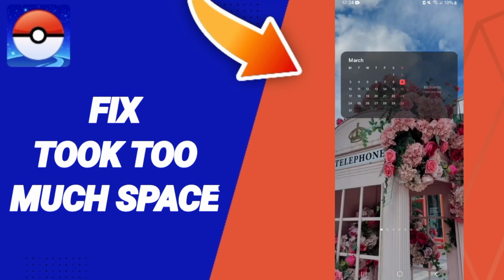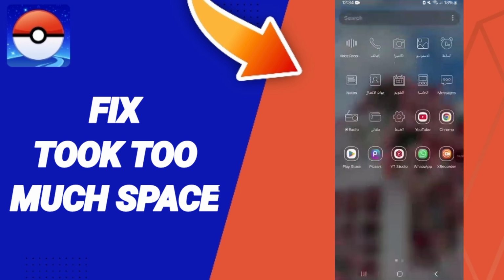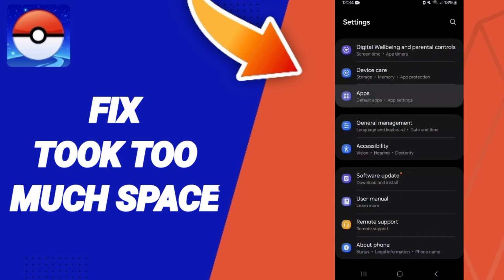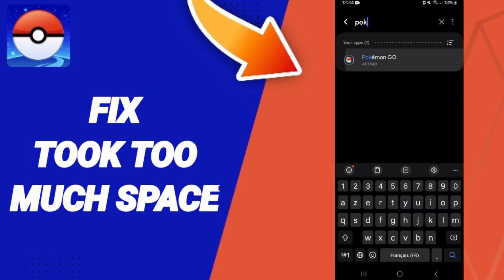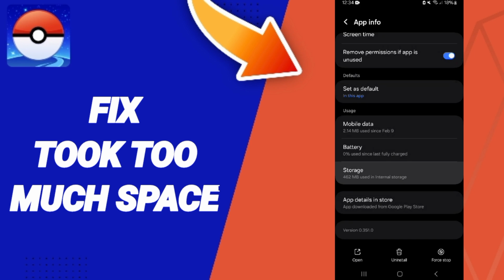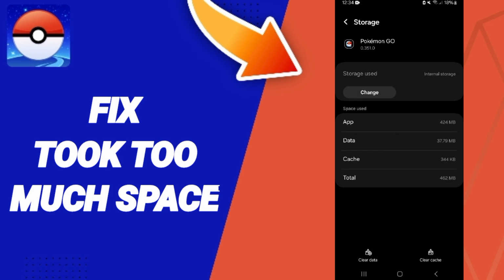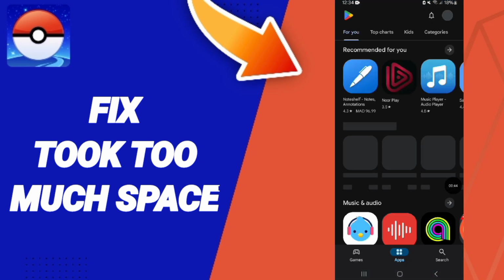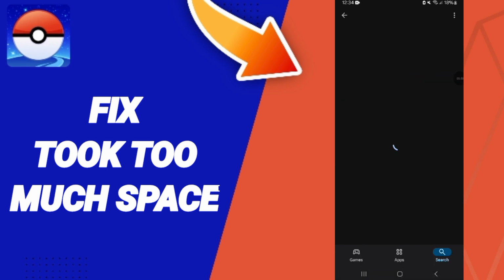How To Fix Took Too Much Space On Pokémon Go App 2025